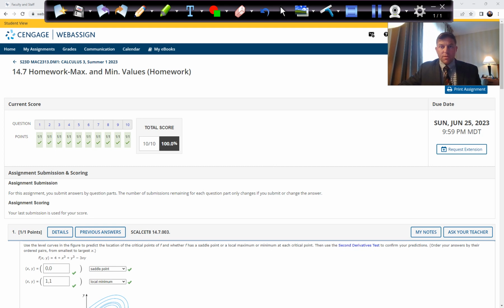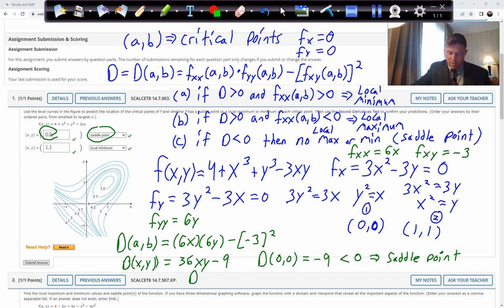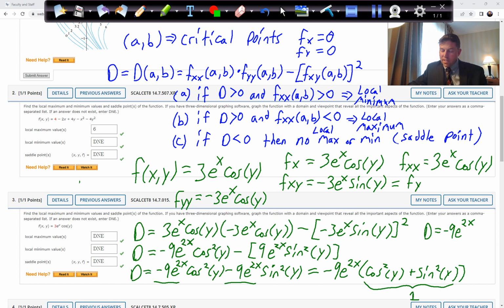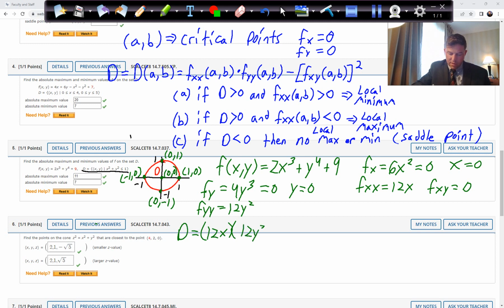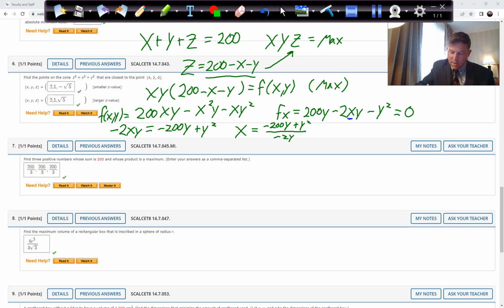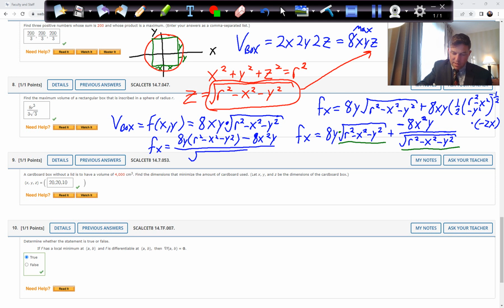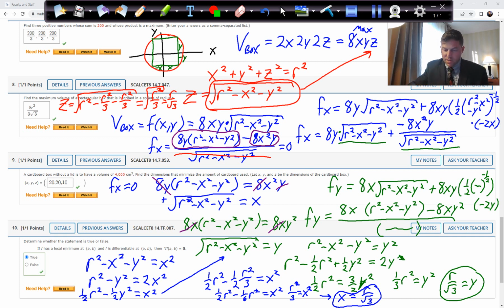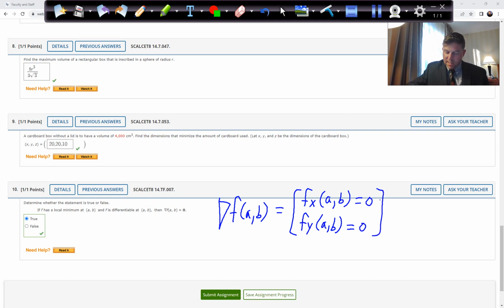MAC2313 Ch14.7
Calculus 3: second derivative test to find maximums, minimums, and saddle points.